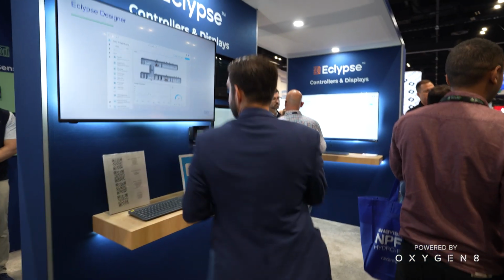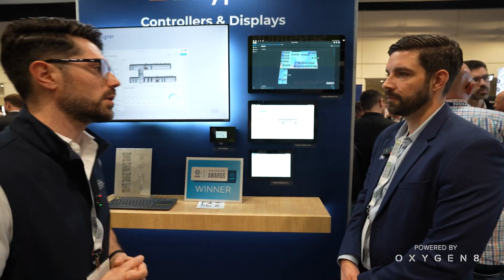Distech at AHR 2025 (Eclypse)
In this AHR 2025 edition, Kevin Ridder and Chris Vintinner, from ‪@distechcontrols give a tour of the AHR Innovative Award winning software, Eclypse.

Check out the full episode at oxygen8.ca/buildinghealthy